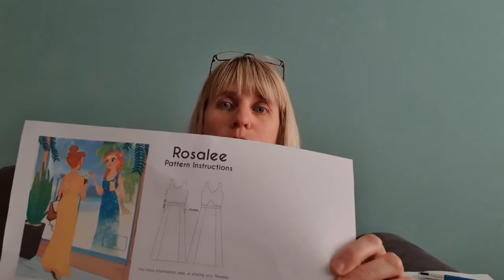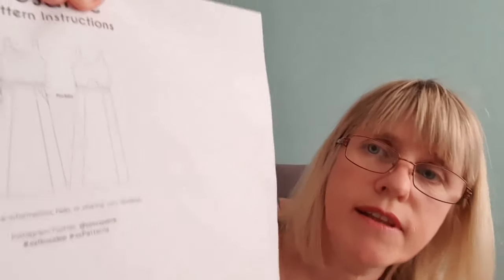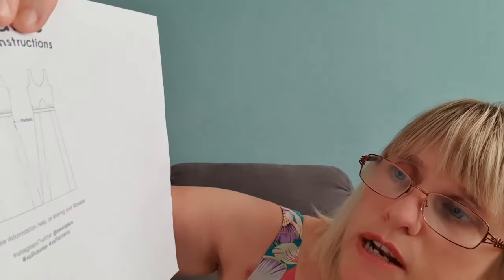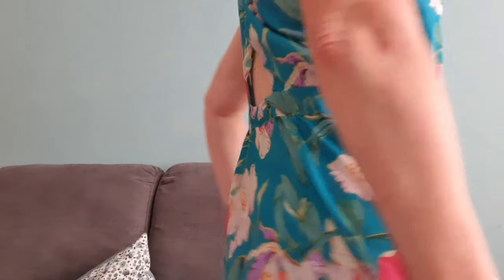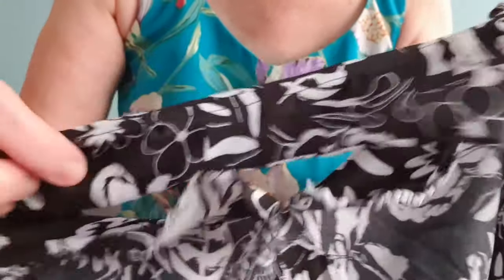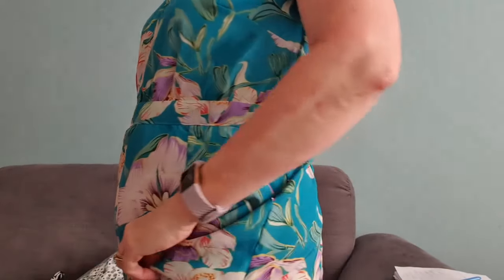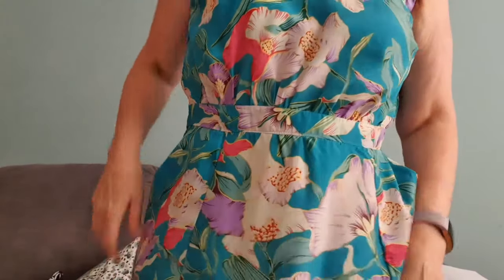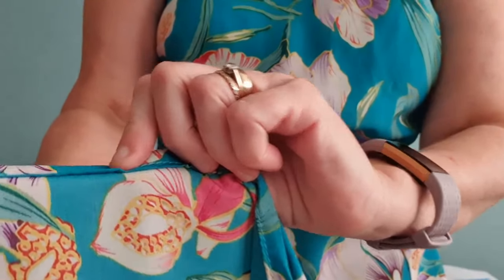Pattern Testing Rosalee Dress by Experimental Space